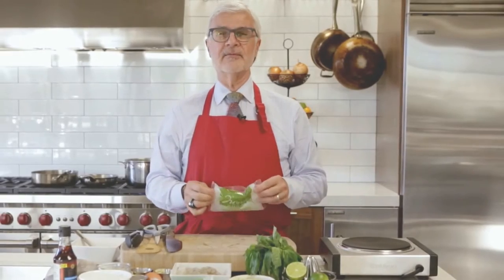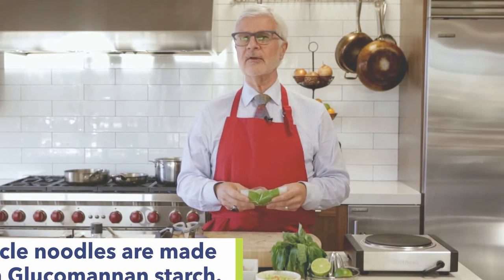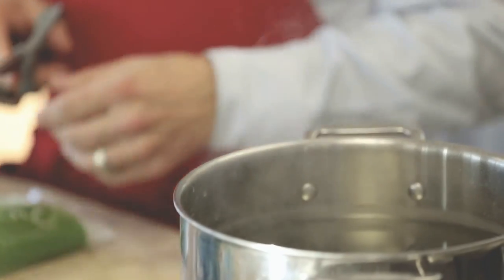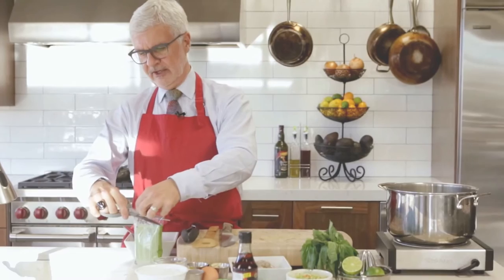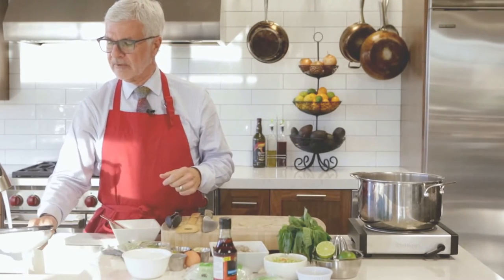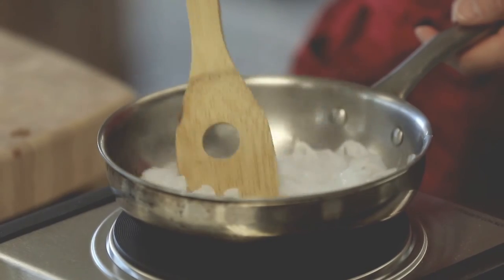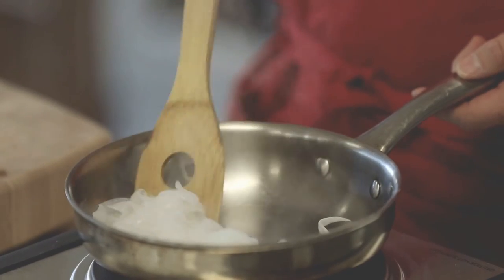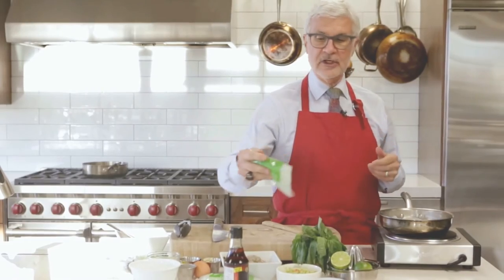how we make noodles at home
amazing video/how canwe make noodles at home/very sample way andeasy to make noodles in your home